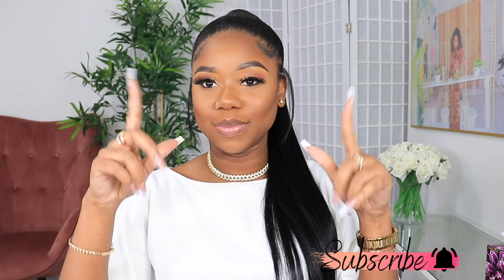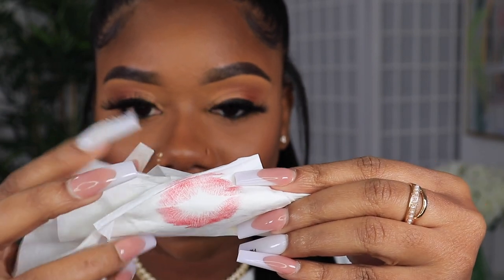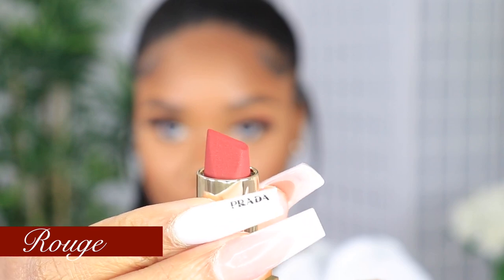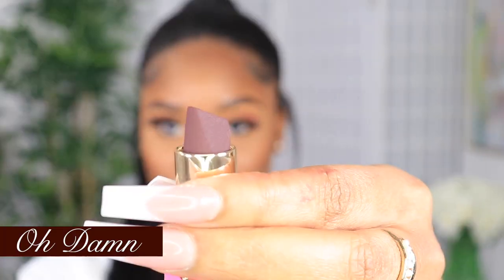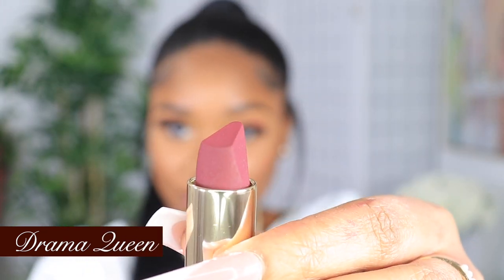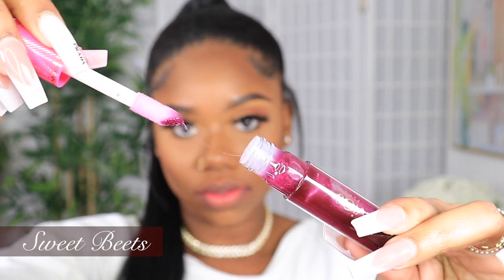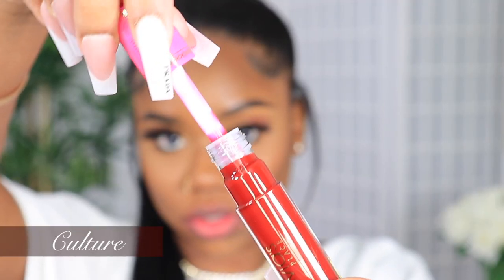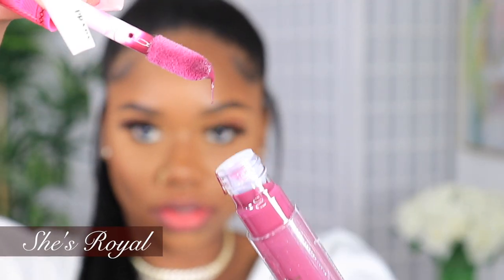BEST SHADES OF RED LIPSTICK | Juvia's Place Reds And Berries Collection | Chev B.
In this video I try on over 15 shades of red lip shades to see how they would suit my dark skin. Juvia's place reds and berries collection has 9 velvet lipstick, 2 liquid matte shades, and 5 lip gloss. All the lipstick are different hues of red and add that bold, sexy, confident finish to your overall look.

Nationality: Jamaican
Based: Canada
Age: 26